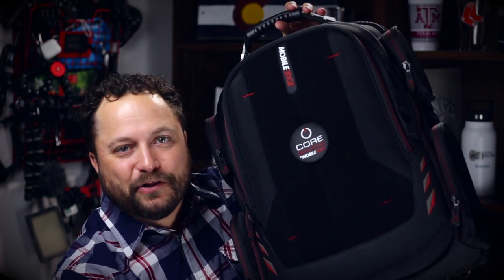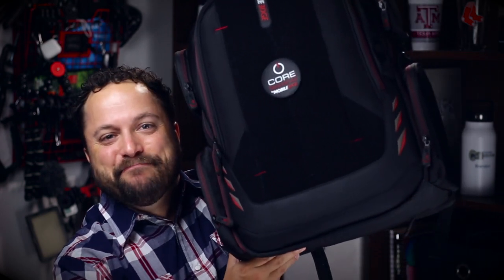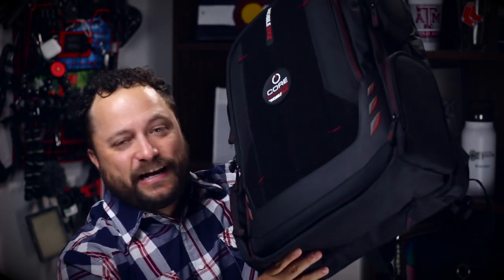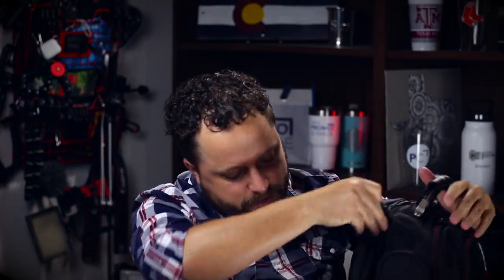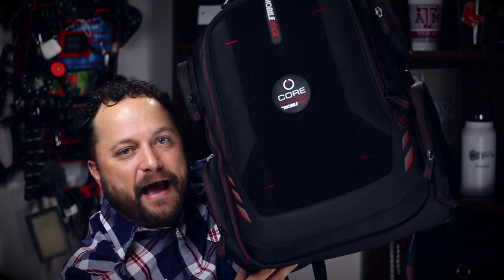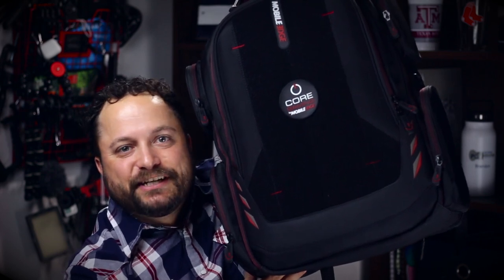CORE Gaming Backpack by Mobile Edge - Product Review by Brandon Pecharich PromoErrday @ Promo Corner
Designed specifically for gamers, the new CORE Gaming Backpack holds most popular models of gaming laptops and your related gaming accessories. The backpack offers three large storage sections that are pre-wired for a power bank or external battery.

Four side accessory pockets are perfect for cables, phone, a gaming mouse or oversized water bottles. There is also an external USB ChargePort built in that provides instant power access to your phone or other devices.

This Full-featured backpack is constructed from durable ballistic nylon and includes padded air-mesh shoulder straps and back panel, a padded carry handle for easy lifting and a trolley strap for stacking on other luggage.

The backpack also features a CheckPoint-Friendly laptop compartment, a separate fleece lined pouch for an iPad, tablet or e-reader, a headphone holder and plenty of space to hold your extra gear and personal items.

Product Review by Brandon Pecharich PromoErrday at Promo Corner